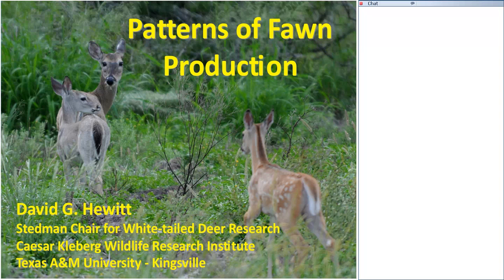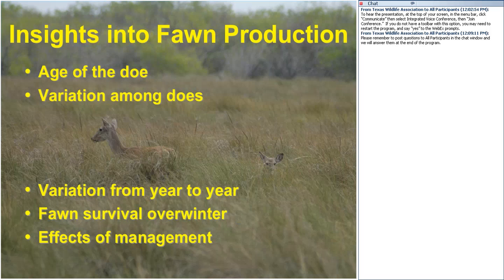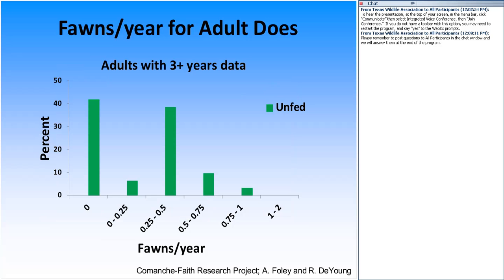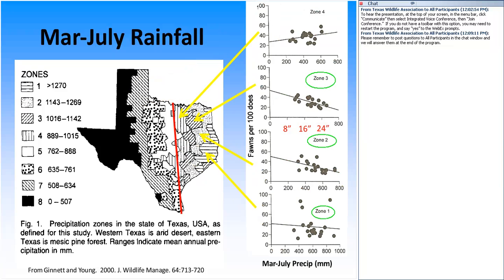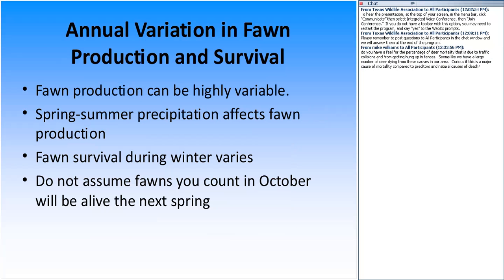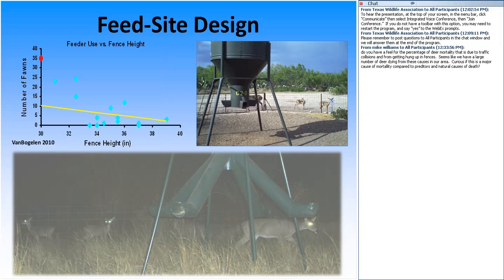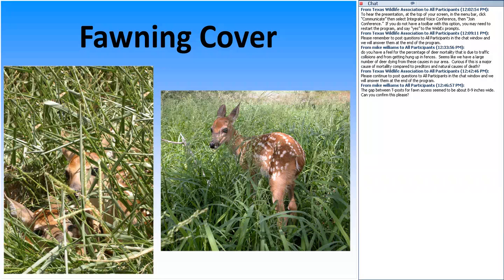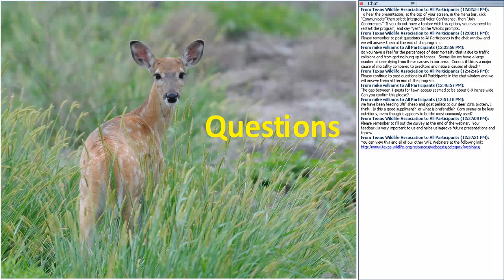Wildlife for Lunch - Patterns of Fawn Production - April 2014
Dr. Dave Hewitt discusses patterns of fawn production.  Fawns born and recruited into the population are the base of any deer management program.  Recent research shows fawn production is affected by interactions between the age of the doe, rainfall, and supplemental food.  Fawn survival over winter appears highly variable and is an under-appreciated variable in fawn recruitment.  These patterns in fawn production and recruitment have important implications for management.